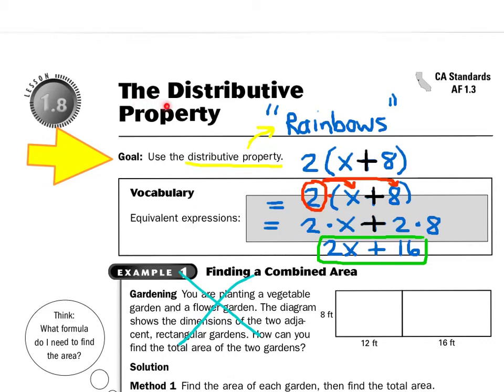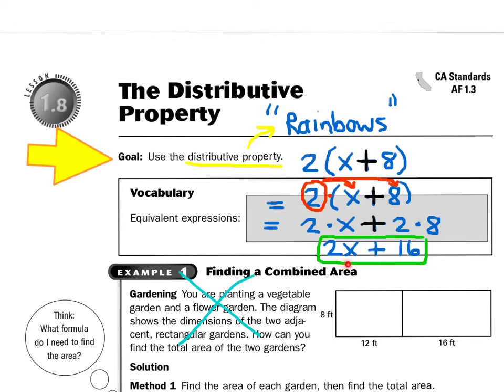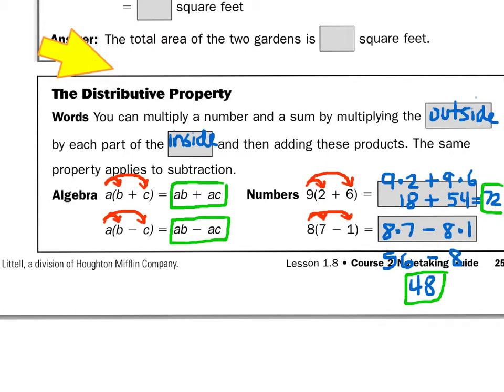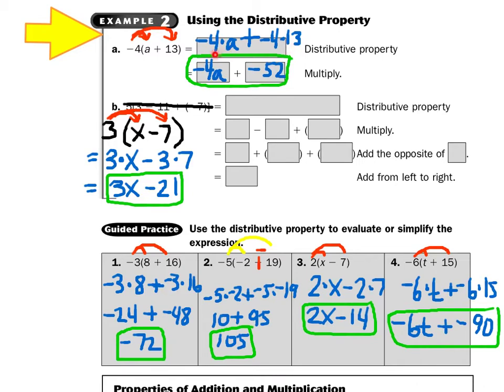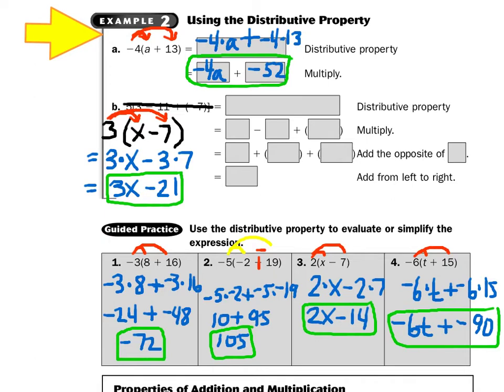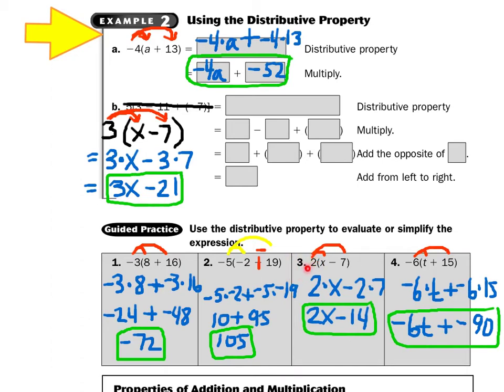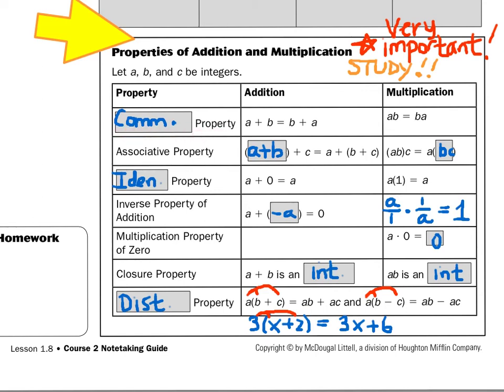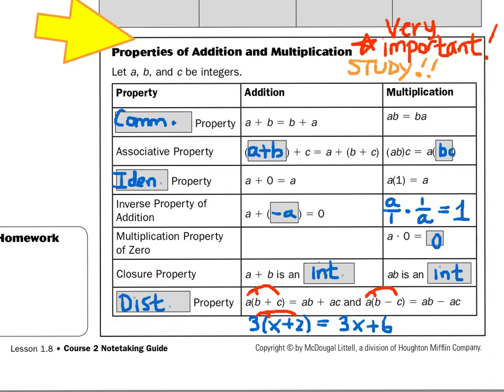M7 NOTES 1 8